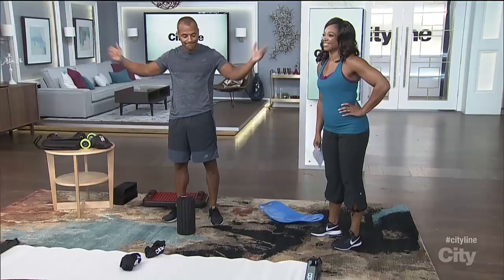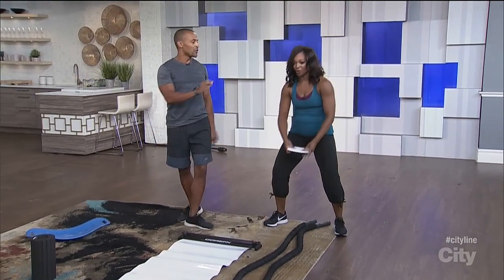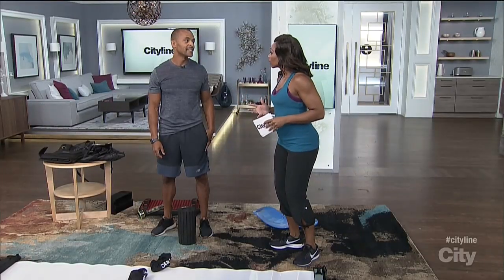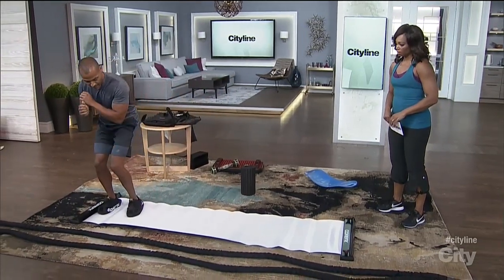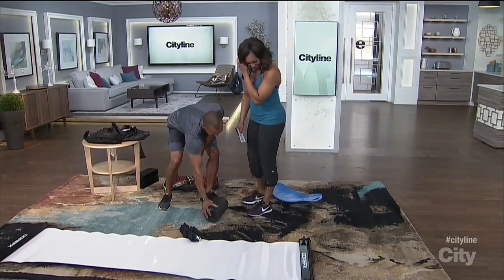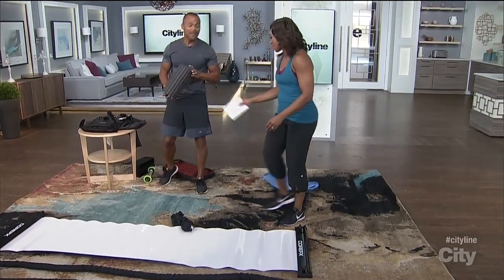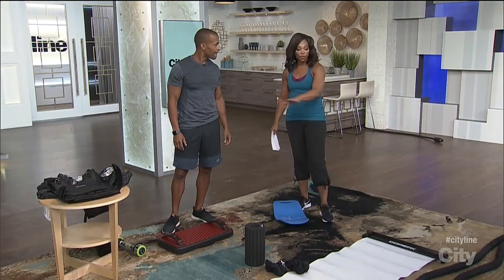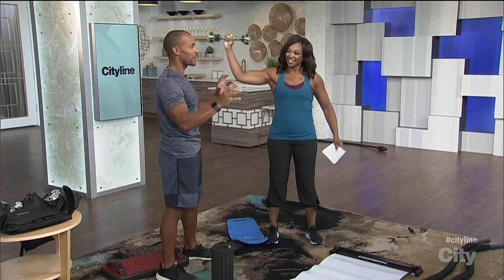7 wacky exercises to shake up your workout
Fitness expert, Brent Bishop, has 7 wacky exercises to infuse fun and variety into your regular workout routine.